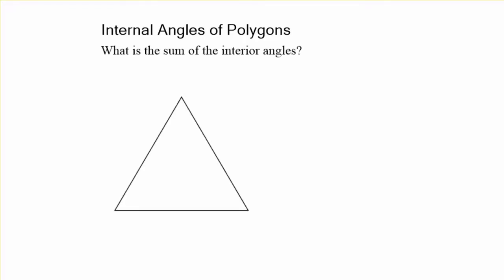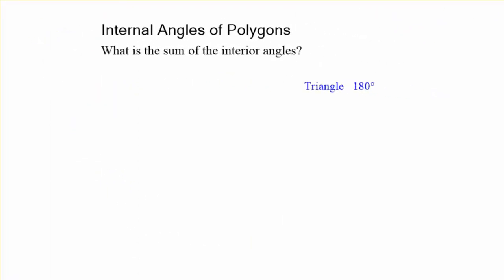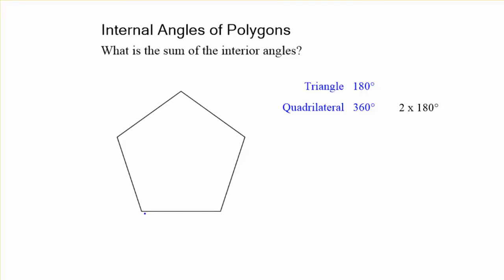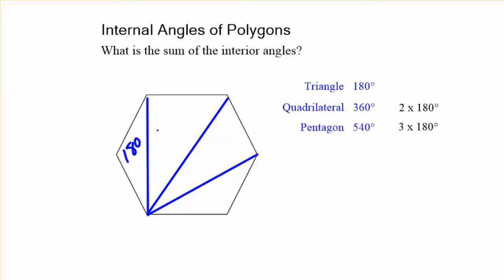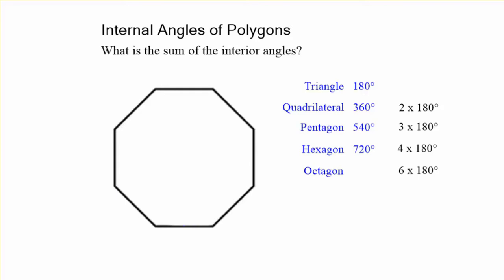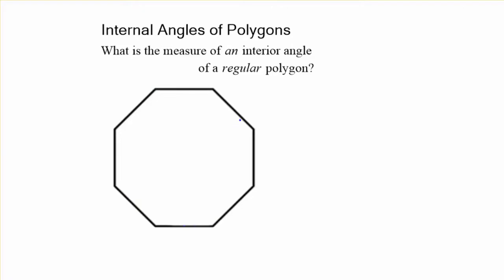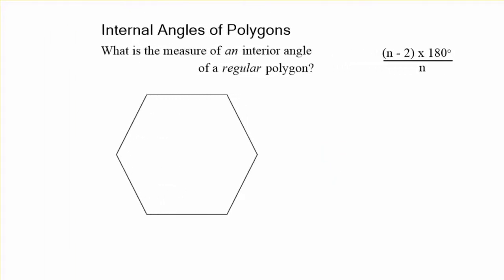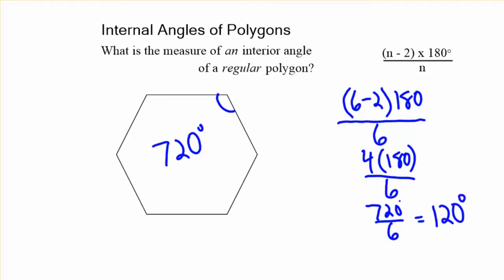Interior Angles of Polygons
How to derive the formula for the sum of the interior angles or a polygon and the formula for one interior angle of a regular polygon.